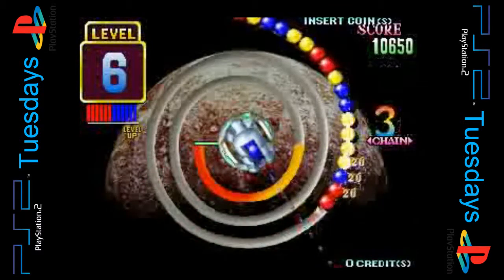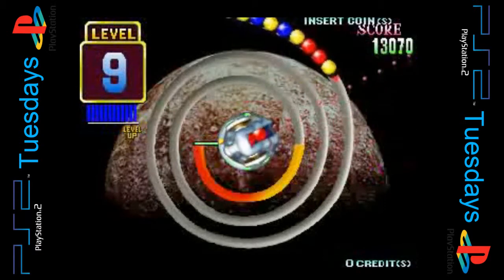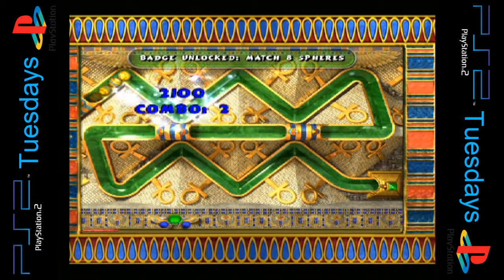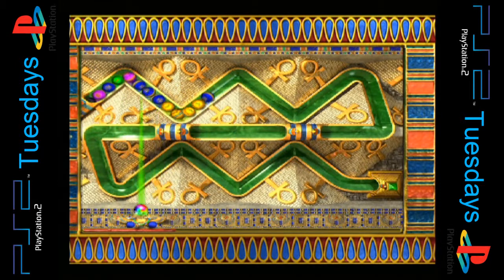Luxor: Pharaoh's Challenge | PS2 Tuesdays #35 | RMGB TV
In a bit of a change of pace this week, I am reviewing a puzzle game - Luxor: Pharaoh's Challenge.  It's pretty enjoyable, but there may be better options available.